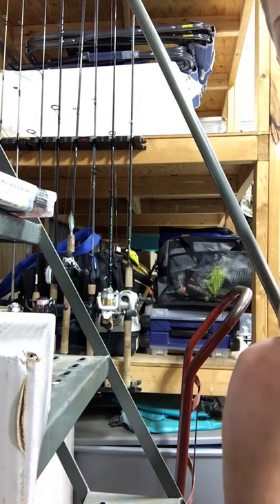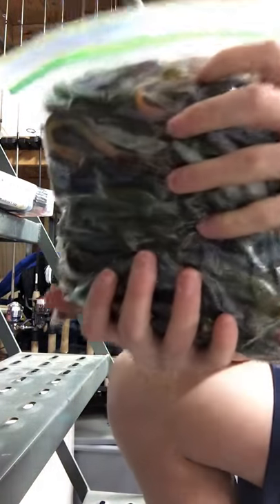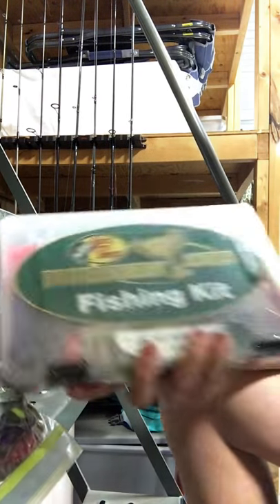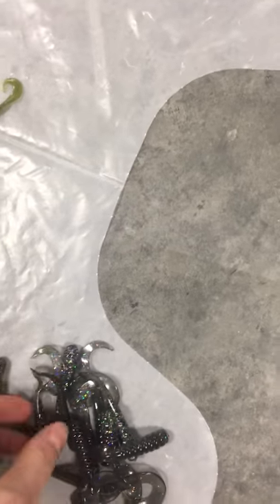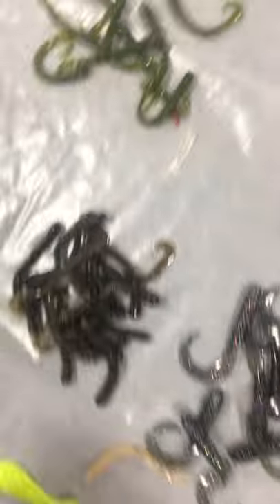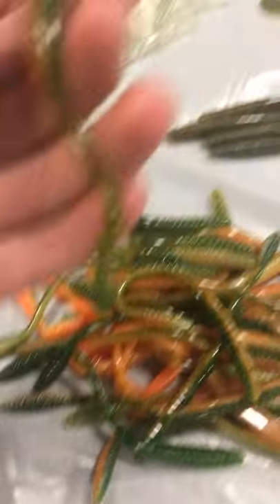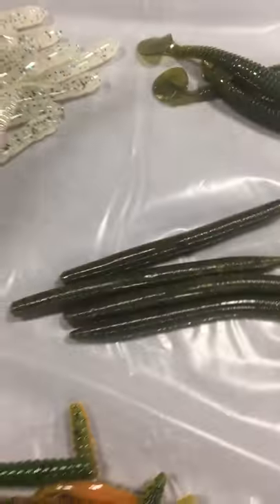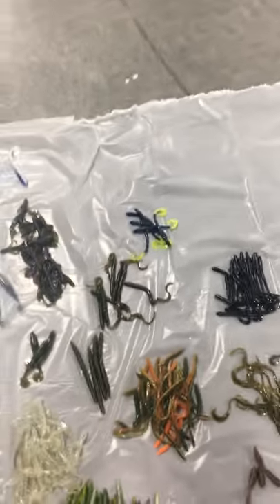Fishing Care Package Unboxing